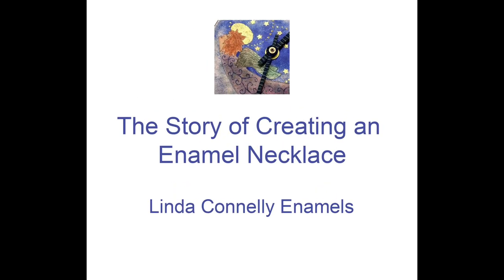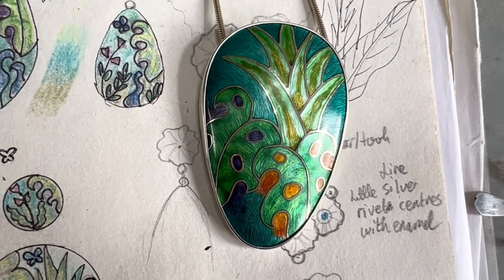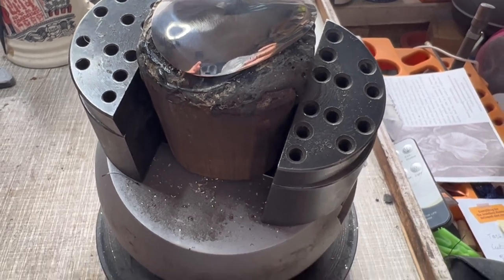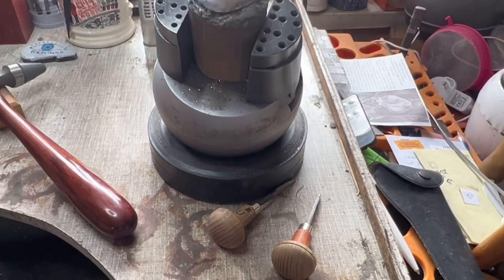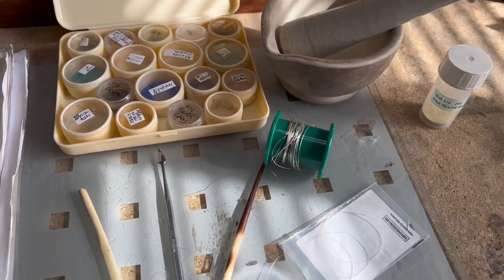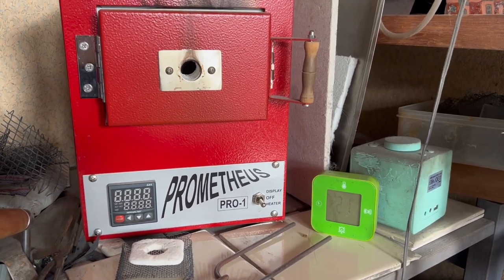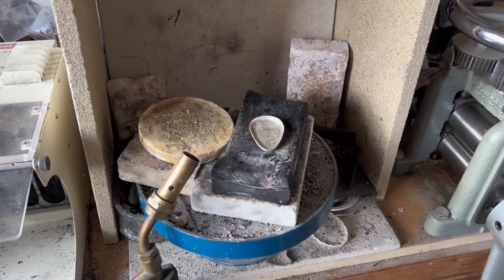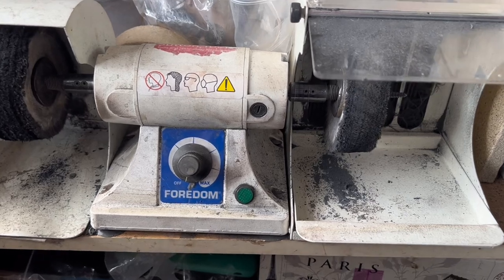14 March 2023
A short video showing the Story of the how a cloisonné enamel necklace which is inspired by Botanical Gardens is created @Lindaconnellyenamels